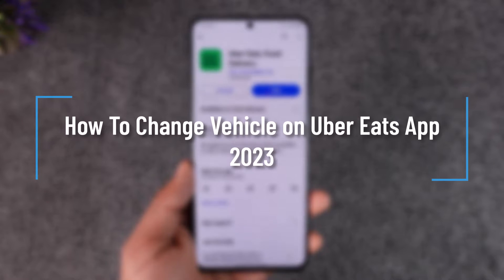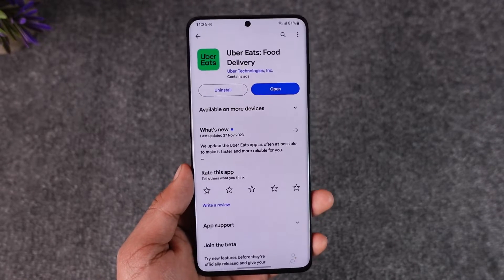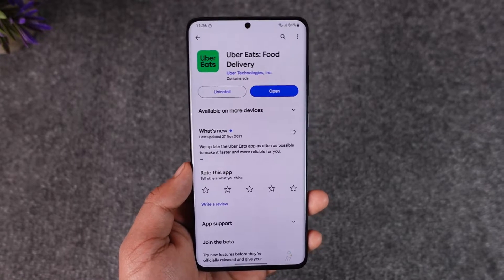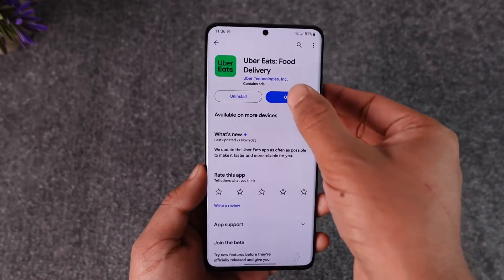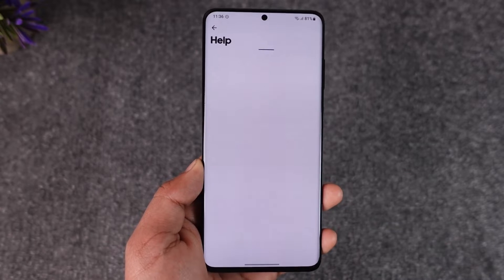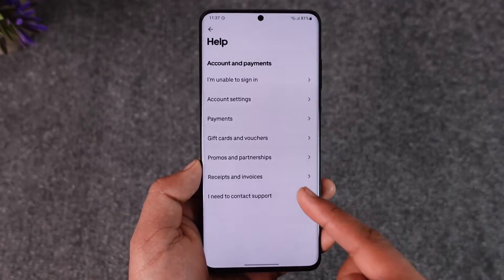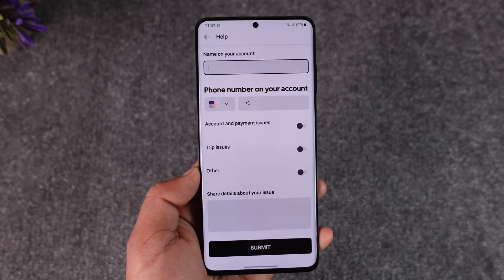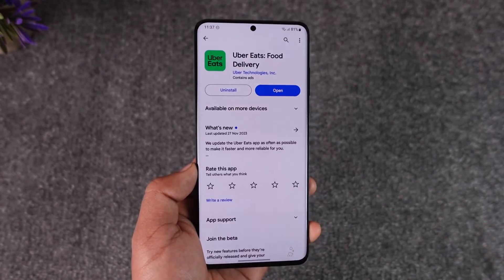How To Change Vehicle on Uber Eats App 2023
In this tutorial video, I will quickly guide you on how you can change your vehicle on the Uber Eats App. So, make sure to watch this video till the end. We try to be responsive to as many questions as possible.

► Chapters:
0:00 Introduction
0:13 Change Vehicle on Uber Eats App
1:10 Conclusion